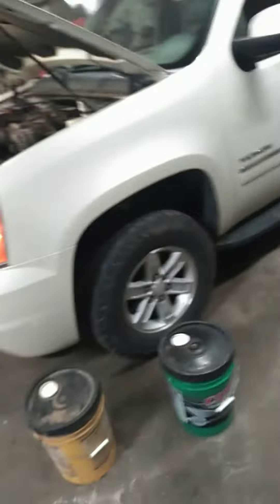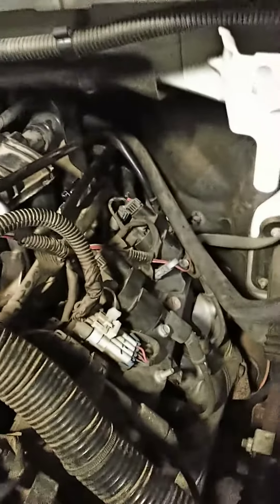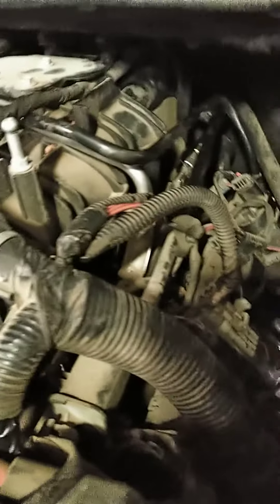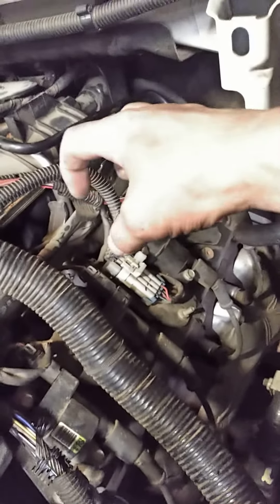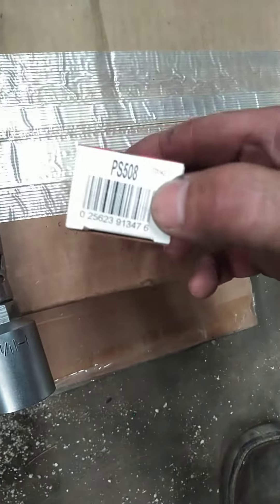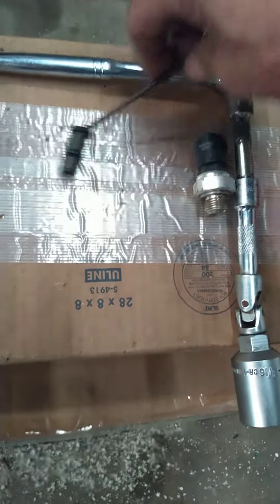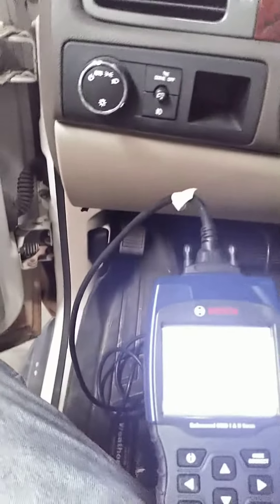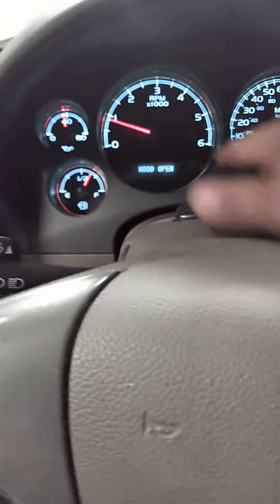Oil Pressure Sensor on 2014 Yukon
Changing oil pressure sensor.